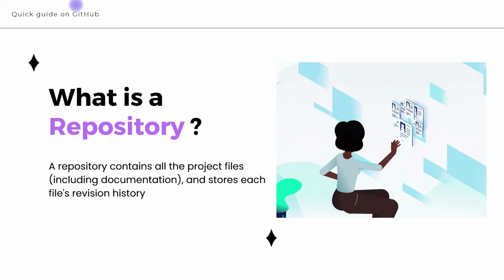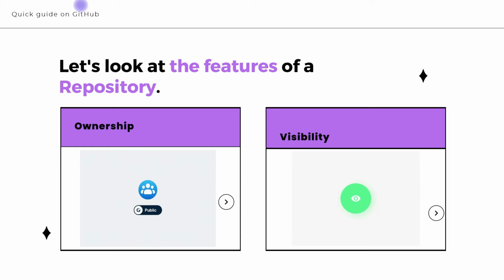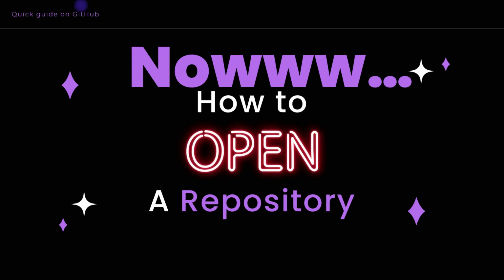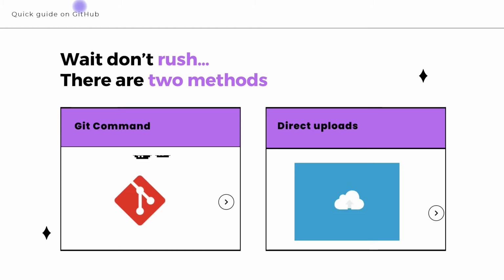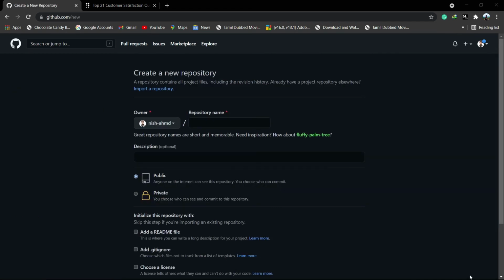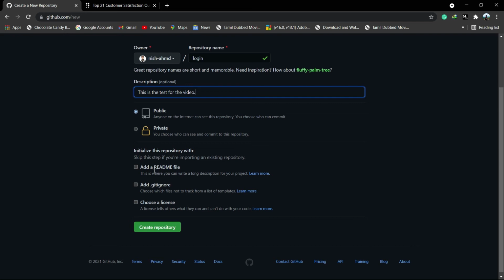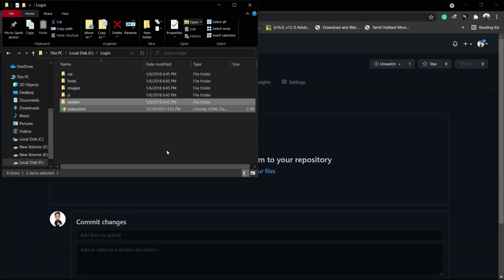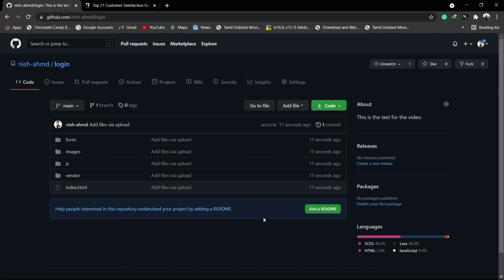How to create a Repository in GitHub ?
I hope this video will help you to have a clear idea of the repository in GitHub. And then we hope that this video series will help you to get to know more about GitHub and to grow with your projects.

Happy coding...

GitHub is a Git repository hosting service, but it adds many of its own features. While Git is a command-line tool, GitHub provides a Web-based graphical interface. It also provides access control and several collaboration features, such as wikis and basic task management tools for every project.

# Hi, I'm Nishad Ahamed. This is my channel about Electronics, Programming, and Technological stuff that you can use to grow your knowledge.

# If you are a student or a tech enthusiast who wants to learn new stuff, programming, new tips and tricks about technological stuff, or to you’re your projects done subscribe to my channel.

# My channel publishes videos that focus on programming, technology, and electronics. If that sounds like it could be helpful for you, please join me!

PLEASE
AND SUPPORT US…!!!
LEAVE YOUR FEEDBACK IN THE COMMENT SECTION.